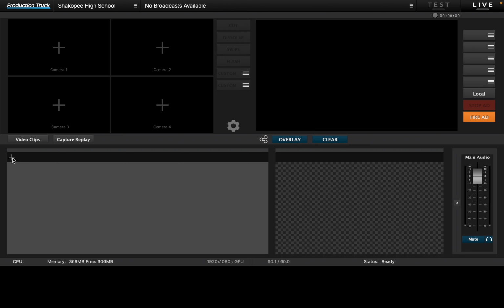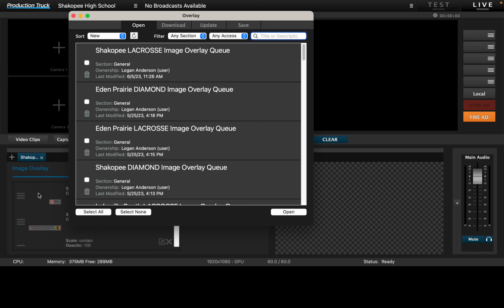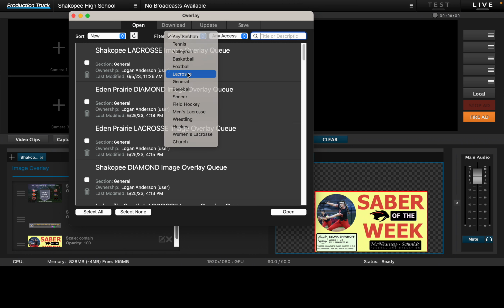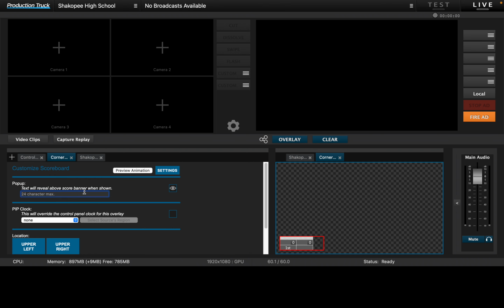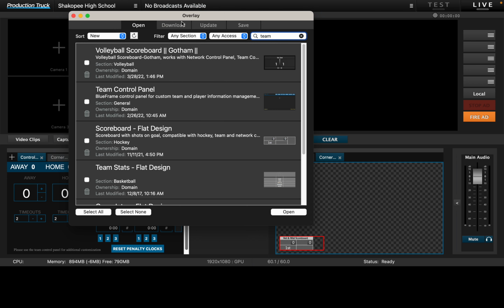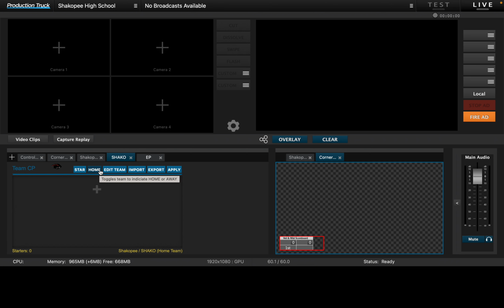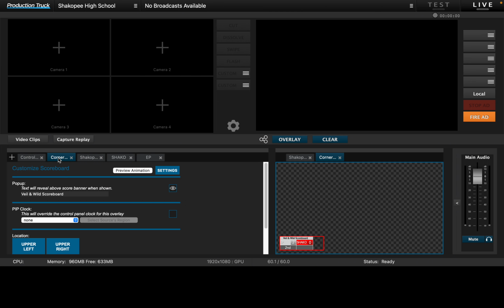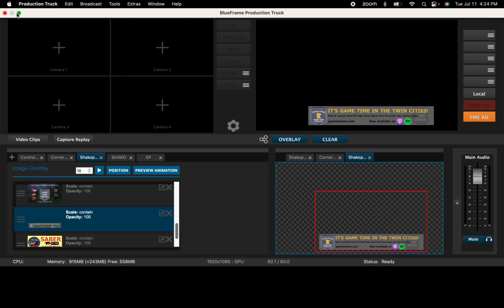10 Setting up a Lacrosse Broadcast